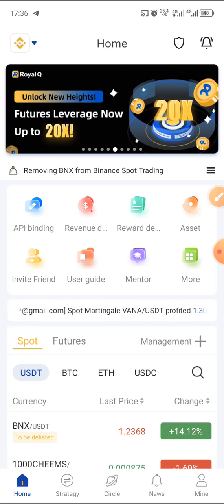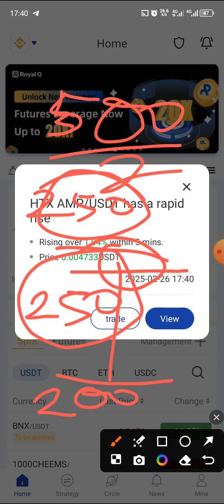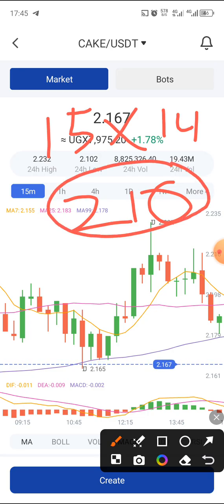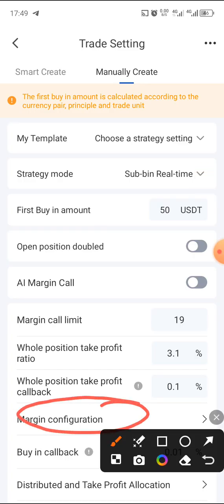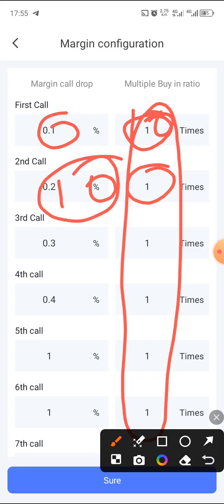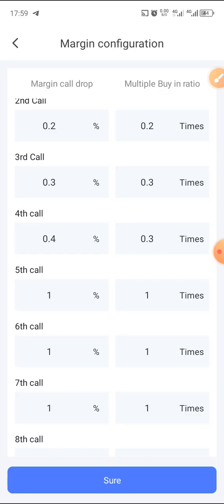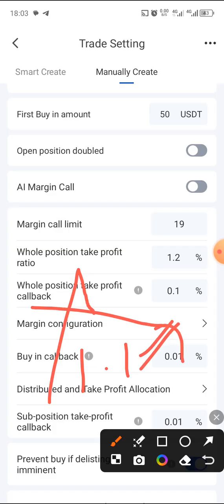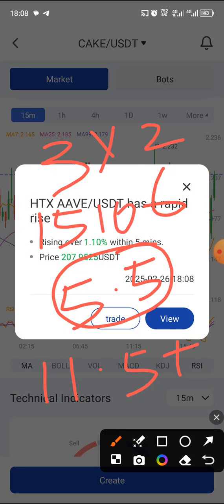ONE SHOT AND CYCLE MODE STRATEGIES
Learn how to utilize ALL opportunities in the market through using cycle and one short strategies...